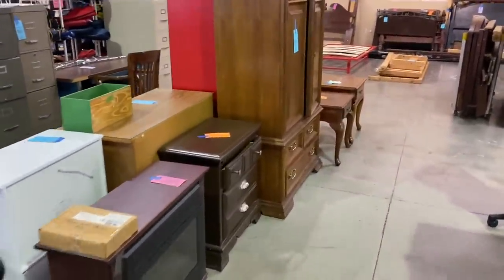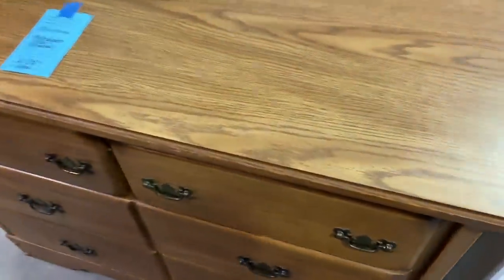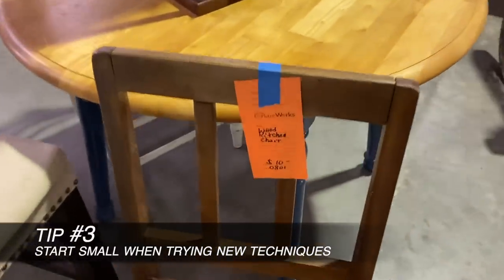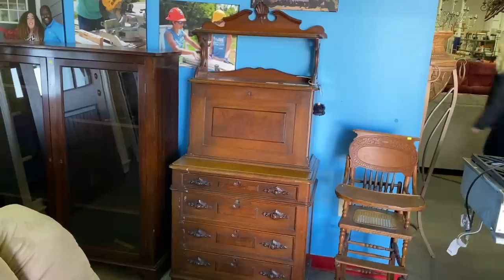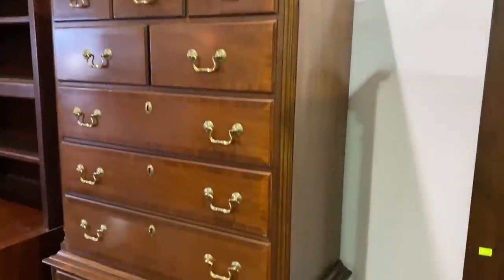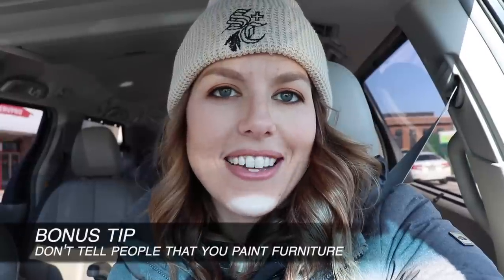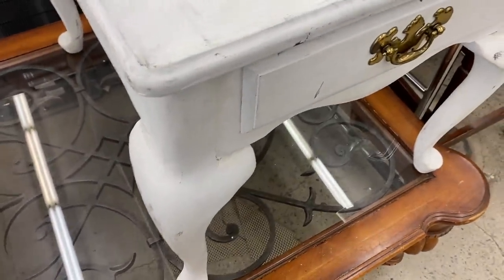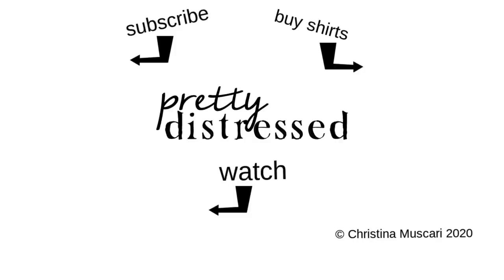Top 5 Thrift Store Furniture Shopping Tips | Shop With Me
In this Shop With Me video Christina Muscari of Pretty Distressed takes you along for a thrift store furniture shopping trip to find pieces to makeover with chalk paint or wood stain. These are some tips I consider when I'm shopping for furniture makeovers.